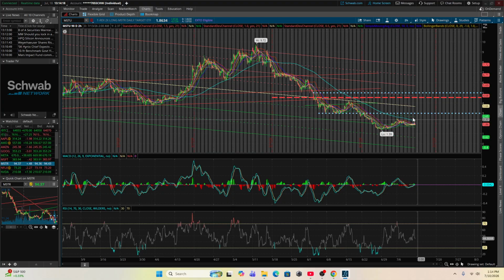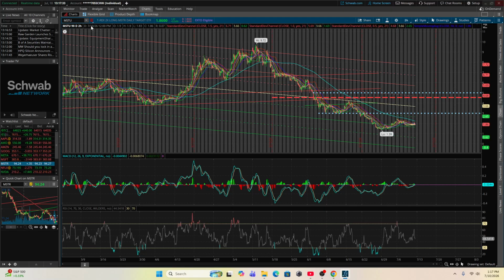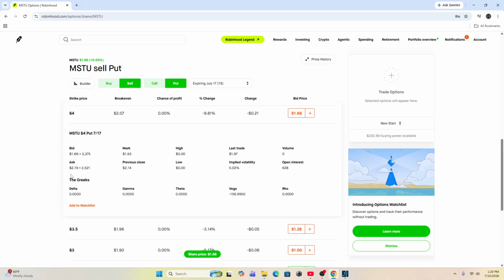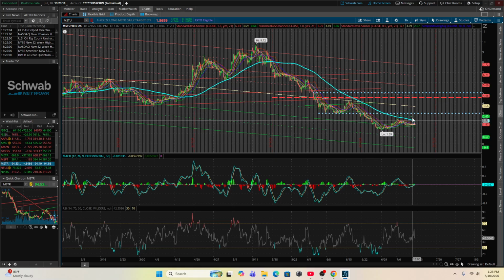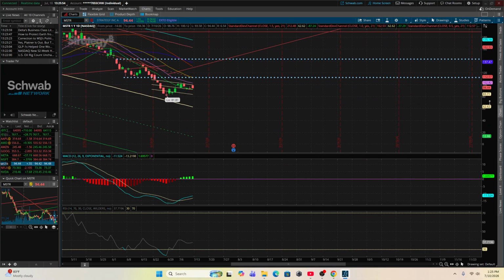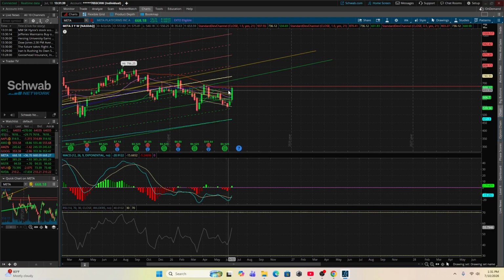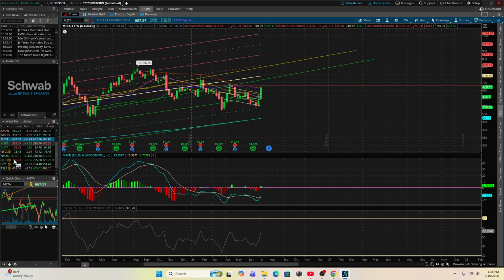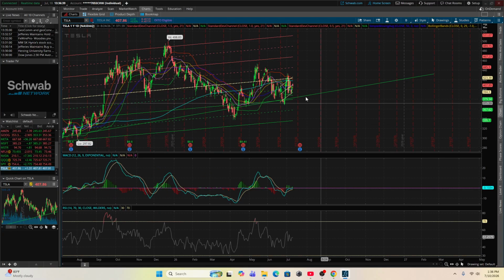Friday Rolling Puts MSTR 7-10-26